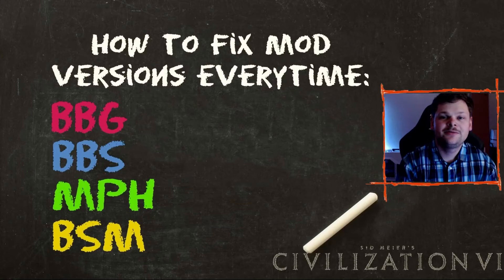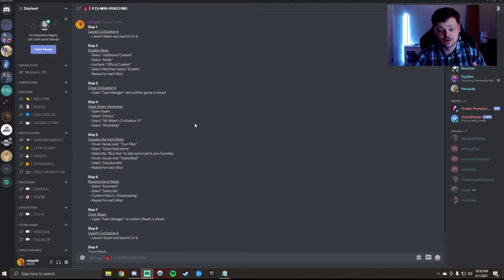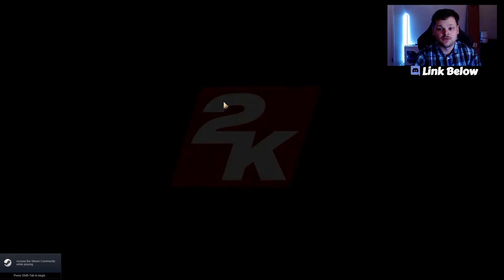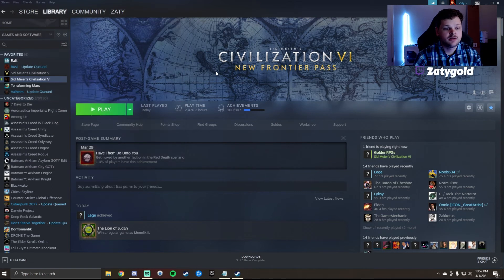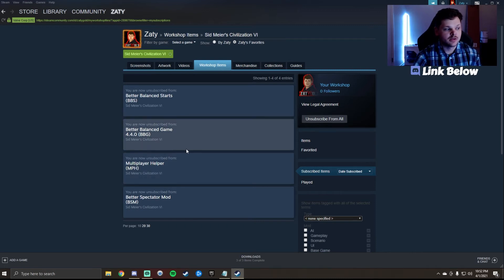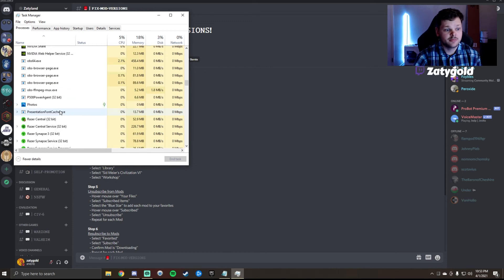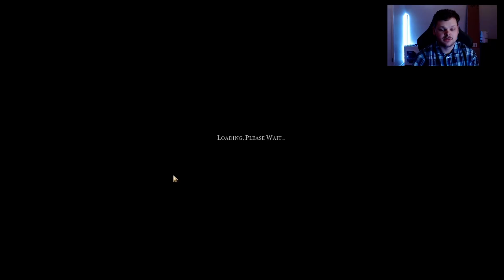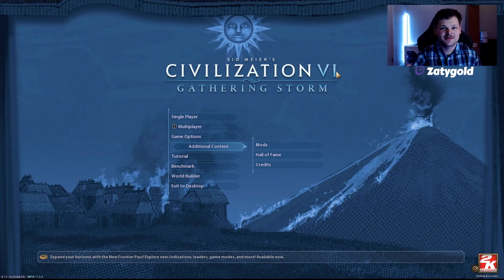Civilization 6: How to Fix Mod Versions - BBG, BBS, MPH, BSM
This is my step-by-step guide on how to fix your mod versions 100% of the time. The mods in this video focus on BBG (Better Balanced Game), BBS (Better Balanced Starts), MPH (Multiplayer Helper), and BSM (Better Spectator Mod) for the Civilization 6 Multiplayer communities.